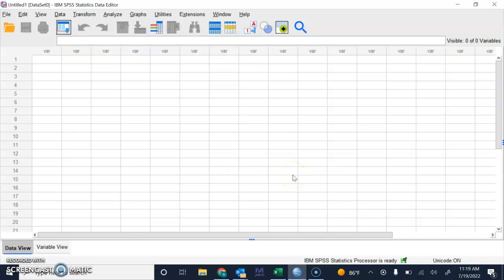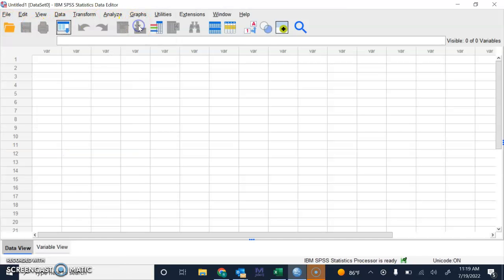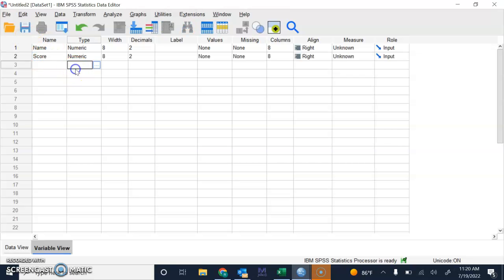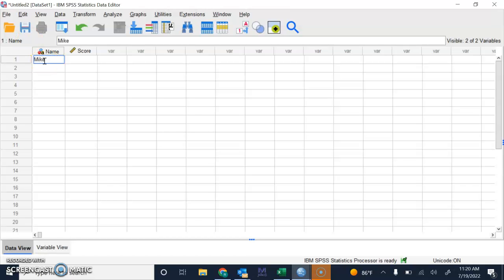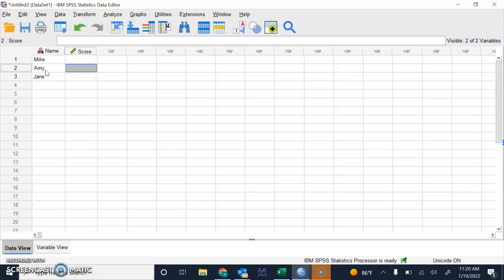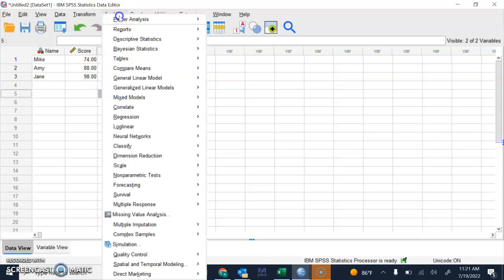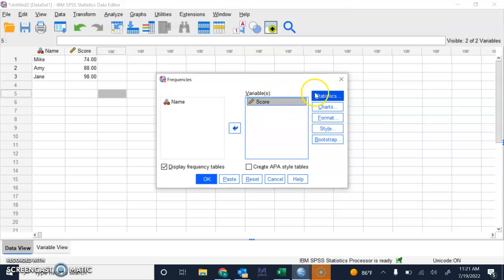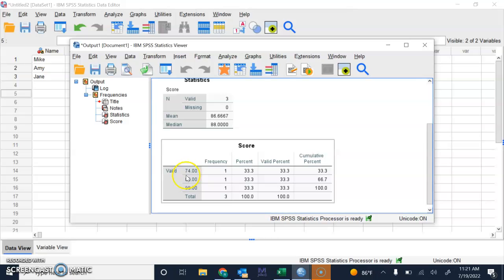Rough Draft of Mean/Median Video